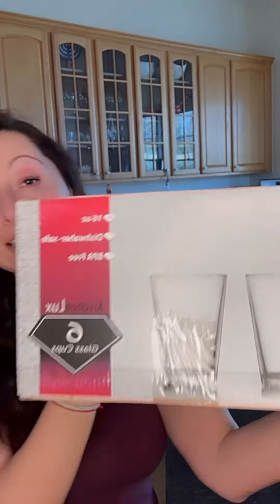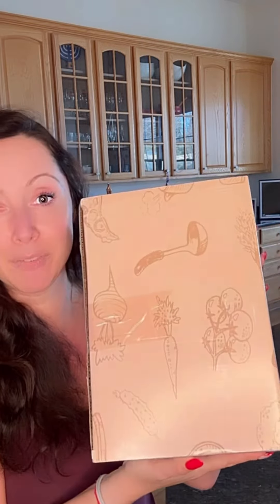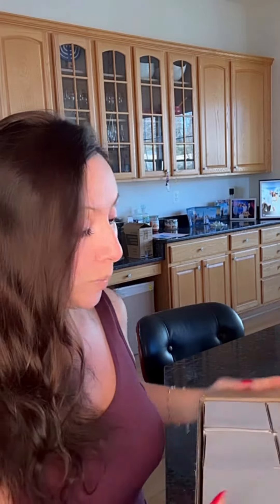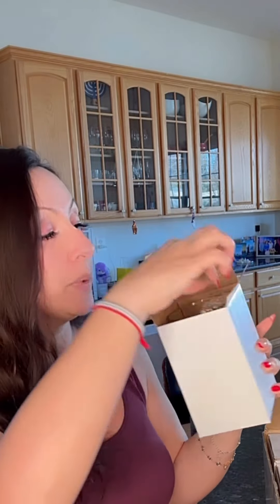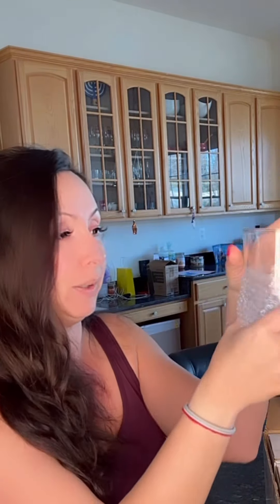What glasses are the best for home use?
Get ready to elevate your drinking experience with the Kitchen Lux glass Glasses Set. With 6 clear, 16 oz glasses, these all-purpose tumblers are perfect for any occasion. Featuring a heavy base and pub-style design, they are ideal for home dining, bars, and parties. Grab yours now!